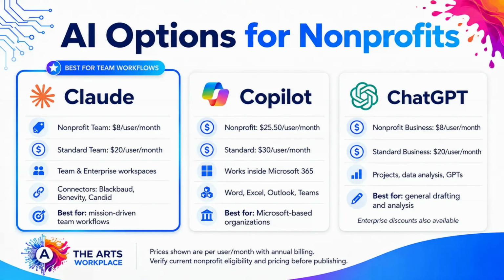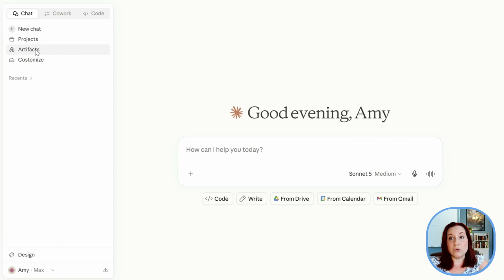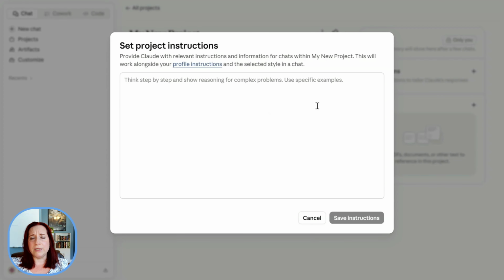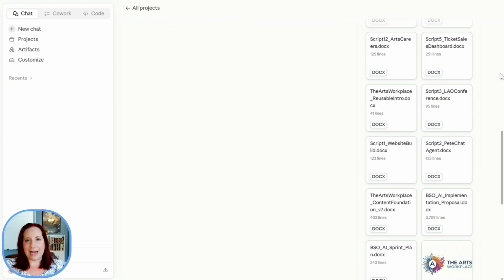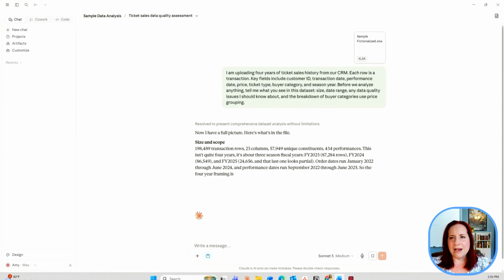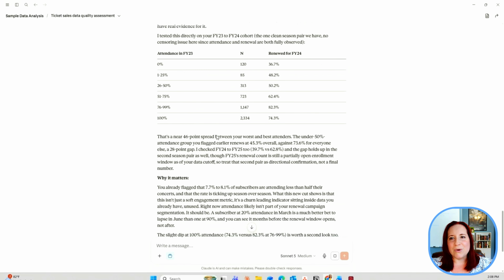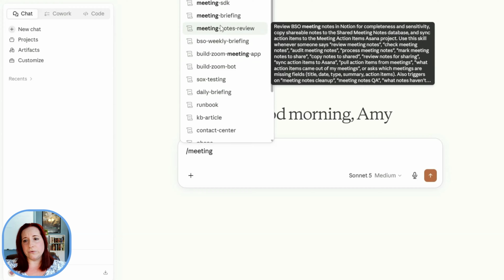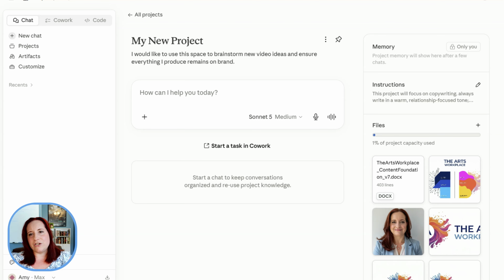Claude AI Workflow Saves Nonprofits Hours Every Week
Claude has nonprofit pricing that almost nobody in this sector knows about. This is how to get it, and the workflow I actually run once you're set up.

Not a demo. The thing I use every week.

The setup part matters more than it sounds like it should. Most people open Claude, ask a question, get a decent answer, and never go further, so every conversation starts from nothing. Projects fix that. You give it custom instructions and upload your own documents, and it stops guessing at your organization's voice and standards because it has them.

Then connectors. Claude can reach Google Drive, Notion, Asana, and Microsoft 365, which is what turns it from a chat window into something that works across the tools you already use.

I run the whole thing end to end using fictional CRM ticket sales data: review the dataset, analyze it, and turn what I find into an Asana task without leaving the workflow.

One thing I want to be clear about, because the word gets used badly. Automation here means speeding up repetitive thinking work. It does not mean removing your judgment. The judgment is the part you keep.

00:00 Getting Started With Claude 00:43 Why Claude For Nonprofits 01:20 Nonprofit Pricing Explained 02:16 Workspaces And Setup 03:18 Projects That Stick 04:30 Custom Instructions And Knowledge 06:43 Connectors To Your Tools 08:07 Data To Insight Workflow Demo 09:45 Turning Insights Into Tasks 10:43 What Automation Really Means 11:18 Skills And Practical Next Steps 13:07 Wrap Up And Resources

I'm Amy Bruce. I've spent more than two decades in arts administration, starting in the box office and working up to VP of Analytics and Revenue Operations at the Baltimore Symphony Orchestra.

This channel is AI and data for nonprofits working without a budget, a data team, or a straight answer about what's allowed.